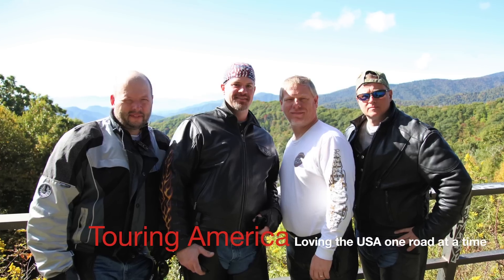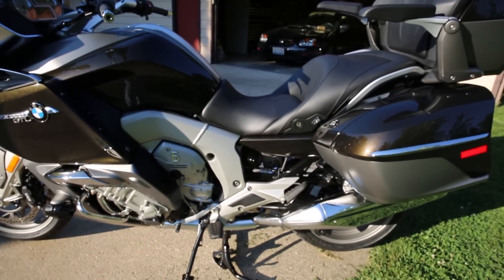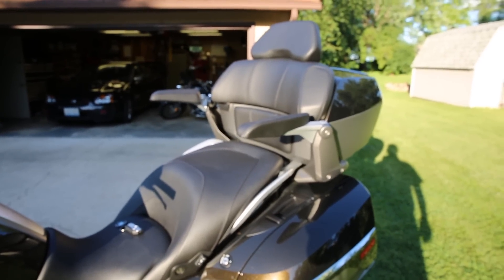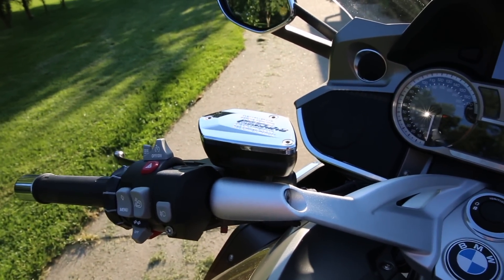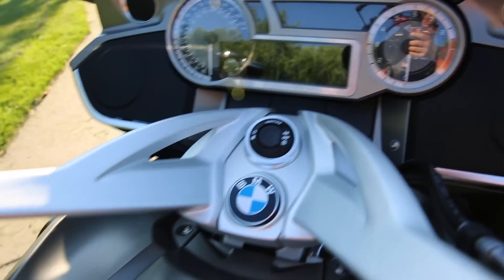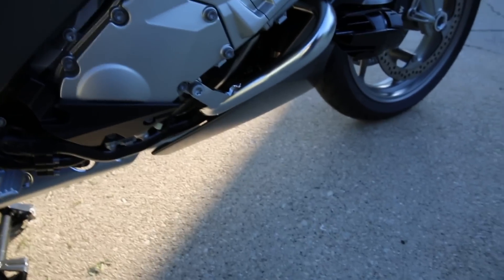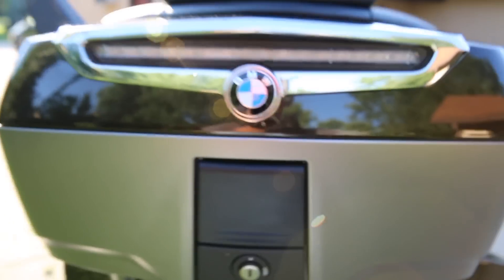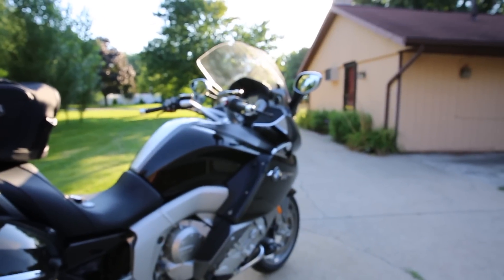Touring America Episode 8 - 2016 BMW K1600GTL Exclusive Walk Around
Take a tour around the best touring bike in the world, the 2016 K1600GTL Exclusive